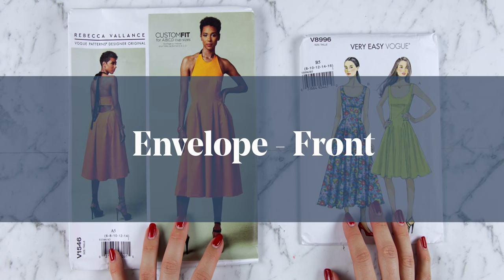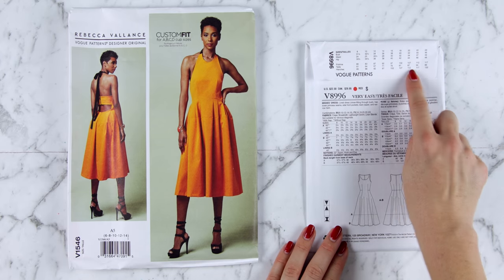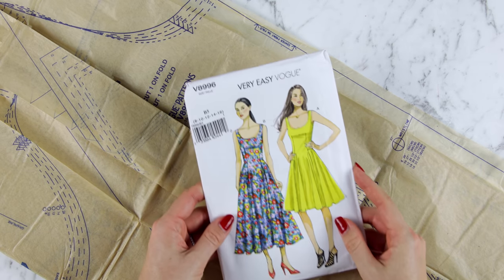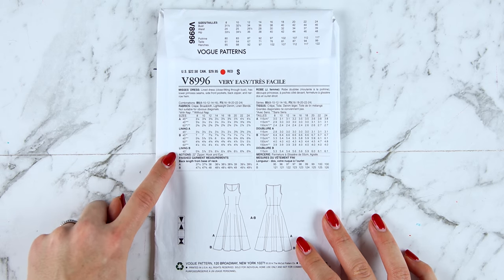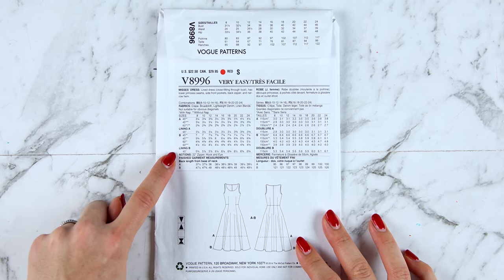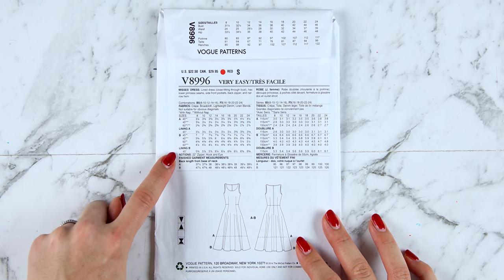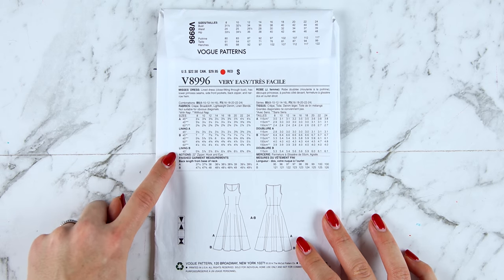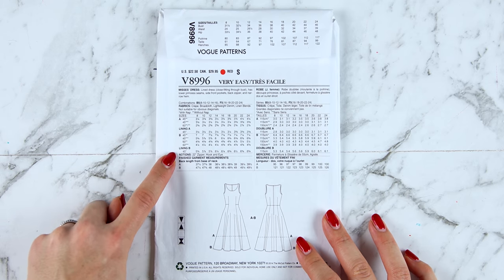How To: Read & Understand a Dressmaking Sewing Pattern?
Do you understand dressmaking patterns? How to read a dressmaking pattern and what all the little marks mean. In this tutorial I cover a step by step of what a sewing pattern covers, from the front of the envelope, the back cover, the paper pattern inside and the instruction booklet.

Learn how to read your measurements and find the finished garment measurements. How to work how much much fabric you need, whether you need a nap layout, what nap is and more.

If there is anything I have missed or you don't understand please ask in the comments below and I will cover it.